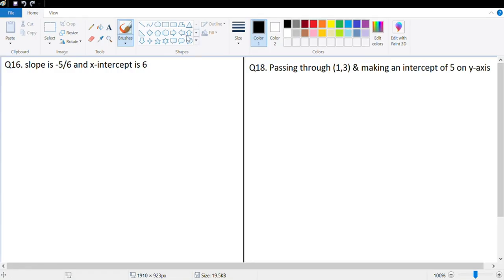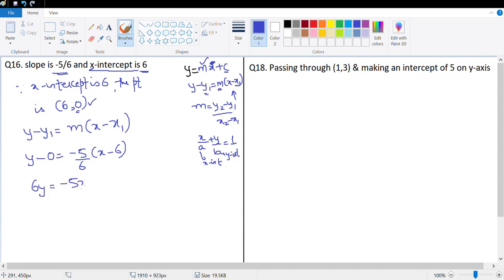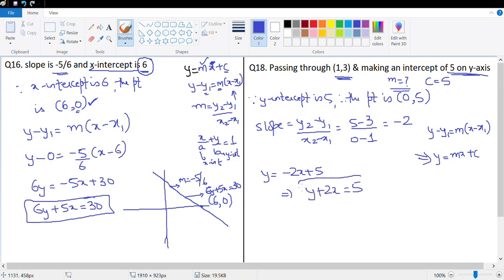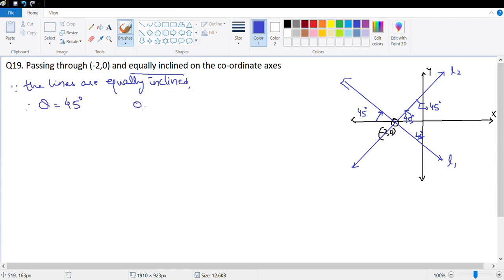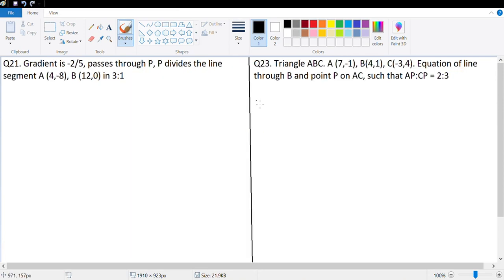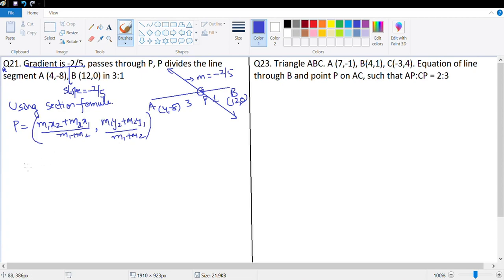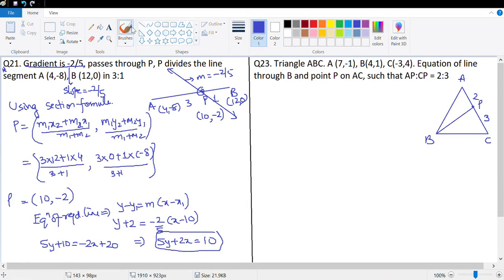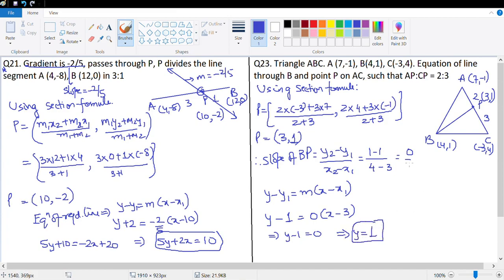Class10 Equation of a line Ex 14C (part 2 of 2)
ICSE
Class 10
Concise Mathematics
Selina Publications
Chapter 14
Equation of a line
Ex 14C